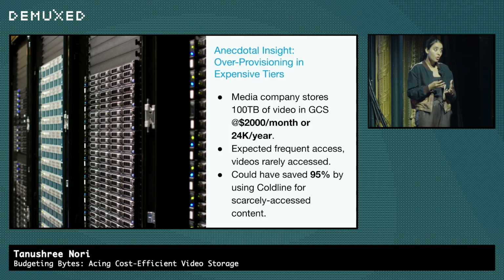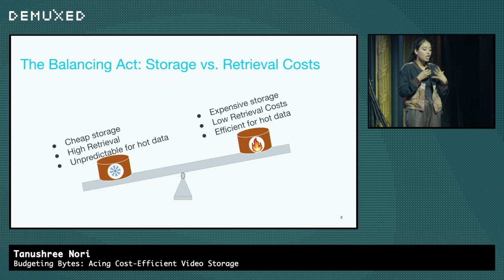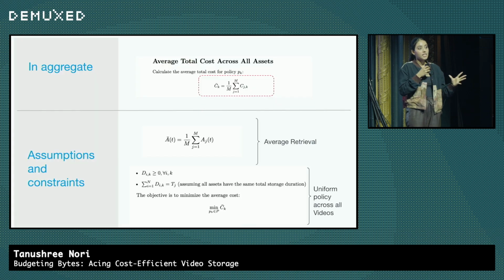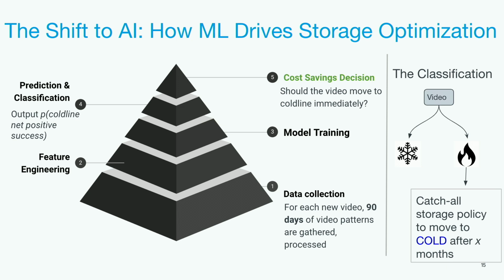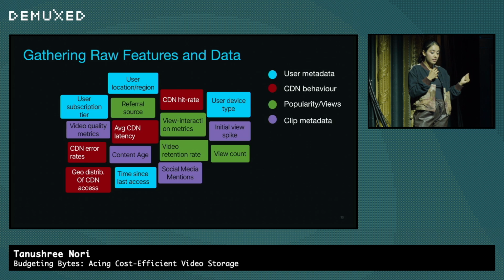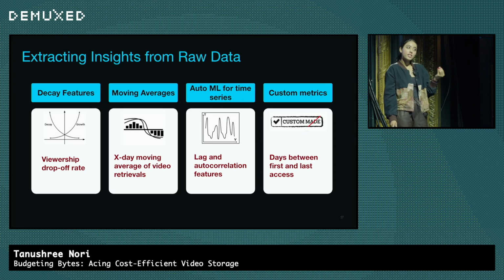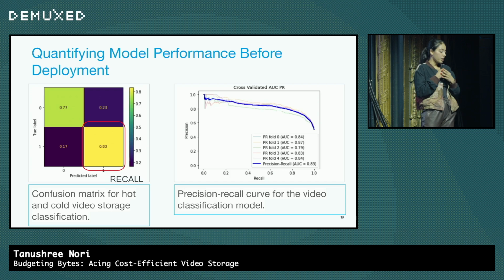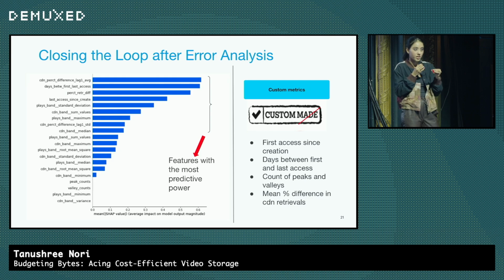Tanushree Nori - Budgeting Bytes: Acing Cost-Efficient Video Storage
In today's world, where data never stops growing, Vimeo is at the forefront, cleverly slashing storage costs while keeping videos readily accessible. In my talk, I’ll peel back the curtain on how we fine-tune cloud storage using Machine Learning, balancing cost savings with cheap and quick video access at Vimeo.

We’ve cut our storage bills by an impressive 60% by applying smart lifecycle policies and a dash of machine learning methods. I'll share insights on how we determine the best times to tuck away older videos into cheaper storage tiers and what factors go into these decisions. This talk will offer practical strategies and a peek into the tools that help Vimeo manage a sprawling video library efficiently. Discover how these innovations can help reshape your approach to data storage too!

This talk was presented at Demuxed 2024, a conference by and for engineers working in video. Every year we host a conference with lots of great new talks like this in San Francisco.